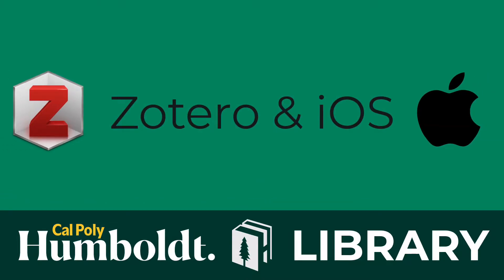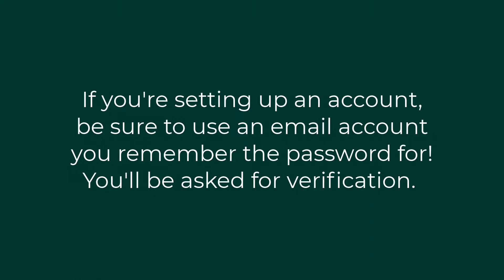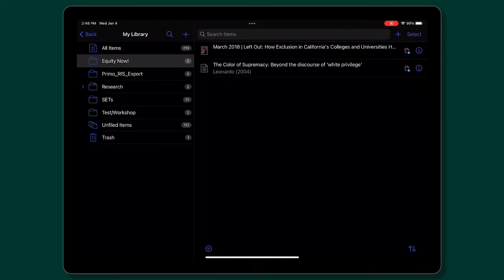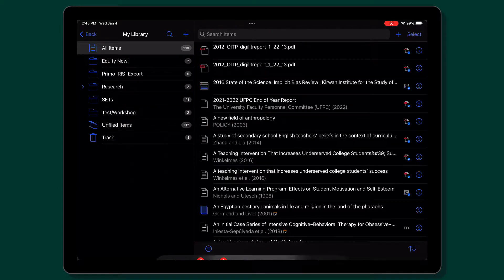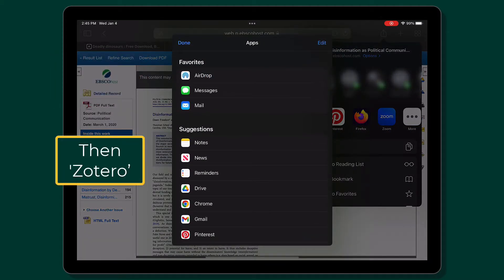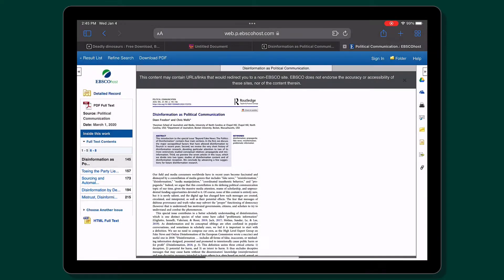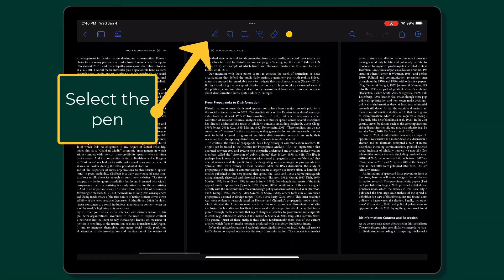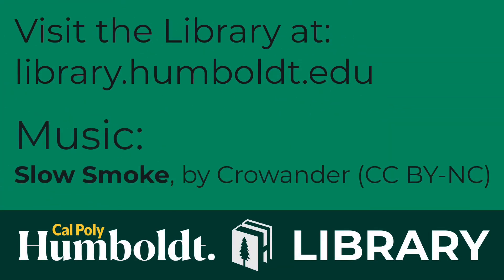Using Zotero on iOS (iPad)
A quick overview of setting up and using Zotero on an iPad. Download the Zotero iOS app (for iPhones and iPads)

This video is part of the Getting Started with Zotero SkillShop